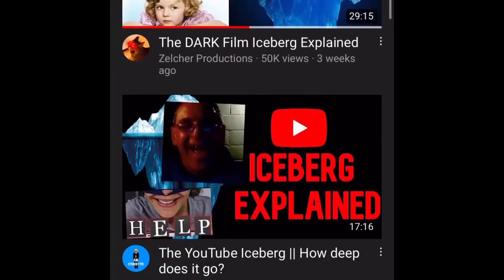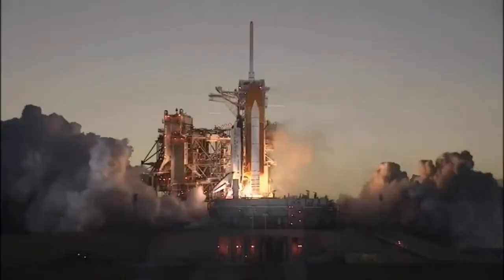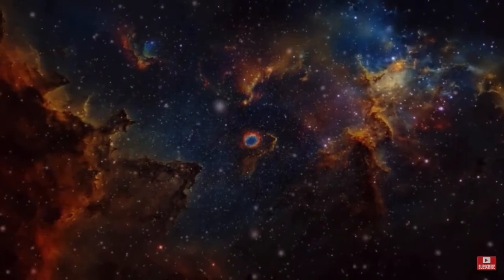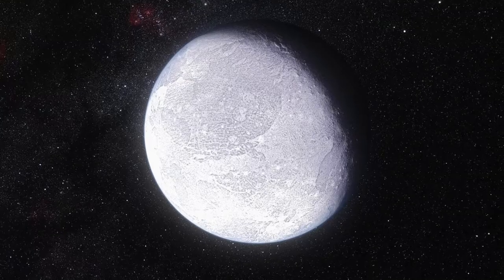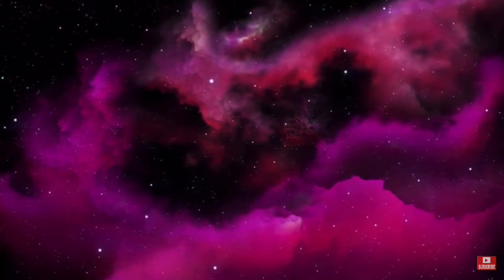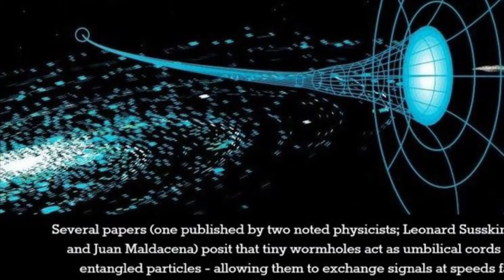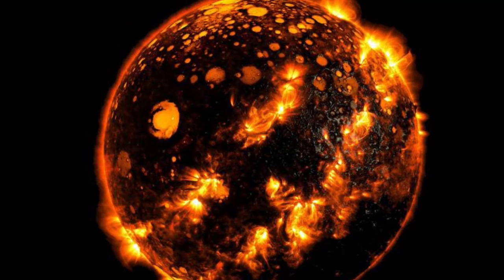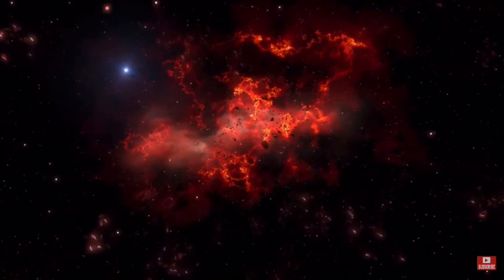Universe Iceberg Image Explained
I am happy to present to you a video that was more than a month in the making. In it I explain the universe iceberg image by the Reddit user Alphium. Hope you enjoy!
P.S. After I edited this, I saw that Alphium came out with the universe iceberg image. I may make a video on that if there’s enough interest.